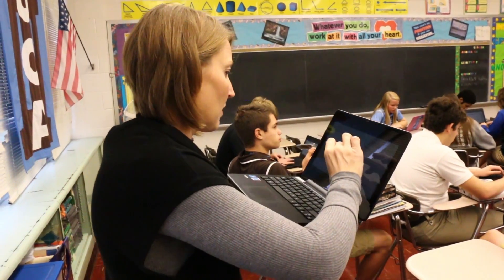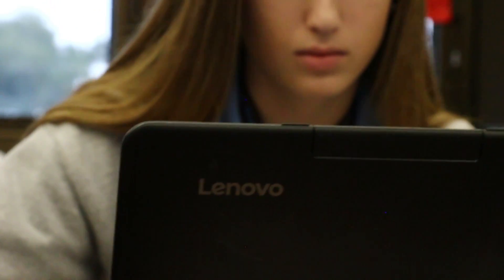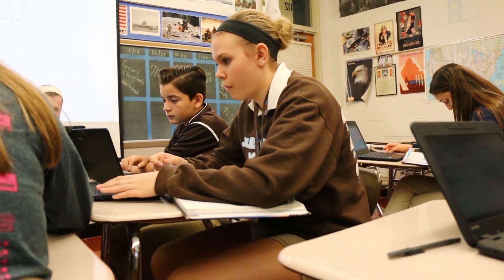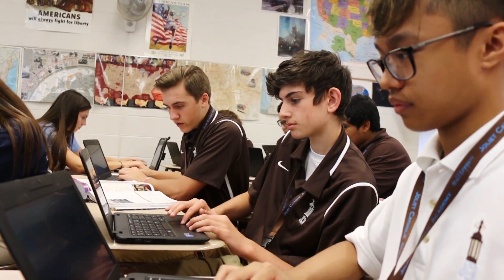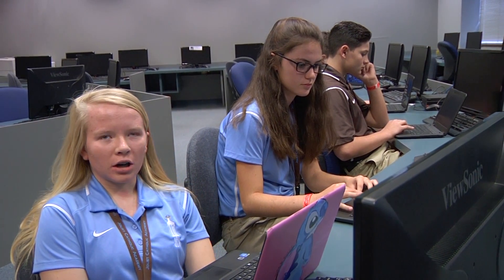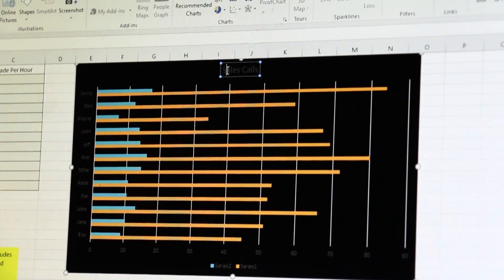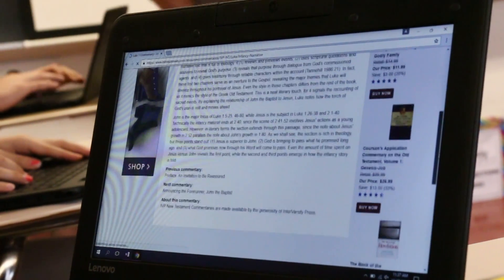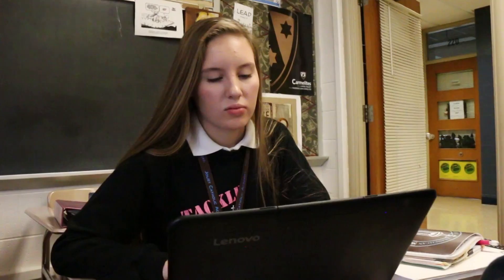Technology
At Joliet Catholic Academy we understand the importance of education and technology working hand in hand to enhance the learning experience and prepare students for a successful future. JCA seeks to challenge all students with a rigorous curriculum, utilizing state of the art technology and the most current trends in curriculum integration. It is our goal to provide all students with access to digital curricular content and the latest productivity applications; training in the use of applications that enhance learning, and coursework in digital citizenship for the appropriate and responsible technology use.

 1:1 Initiative

We strongly believe that the 1:1 Technology Initiative supports our mission, “to cultivate opportunities for academic excellence.” JCA is 1:1 during the 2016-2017 school year with all freshman and sophomores using Lenovo N22 laptops. Our teachers have been trained and are prepared and excited to work with all students using the latest technology available to provide new and unique learning opportunities.